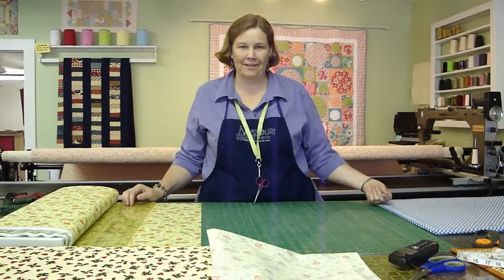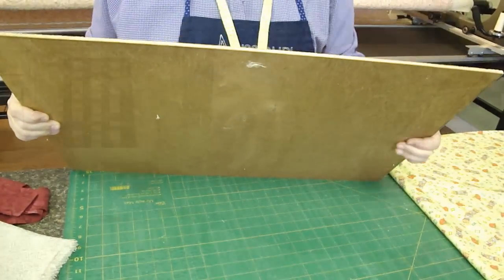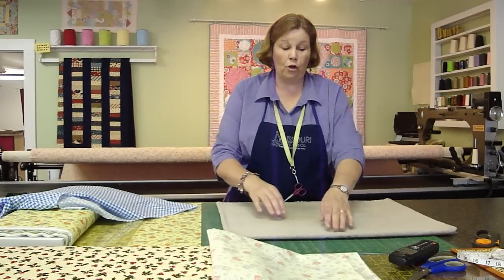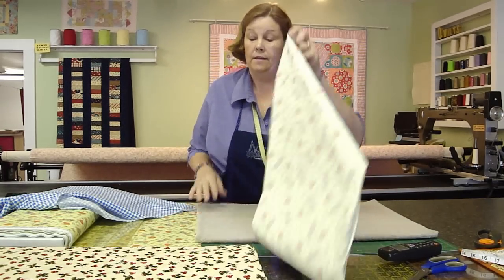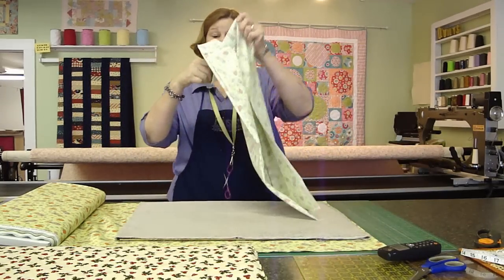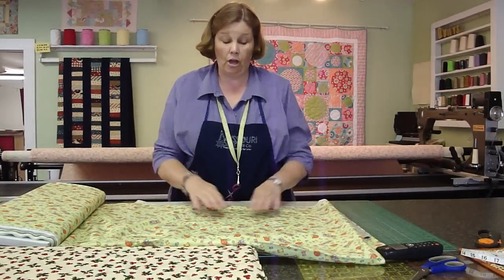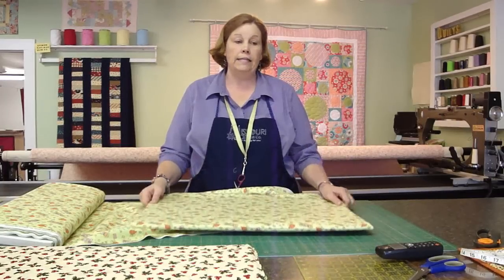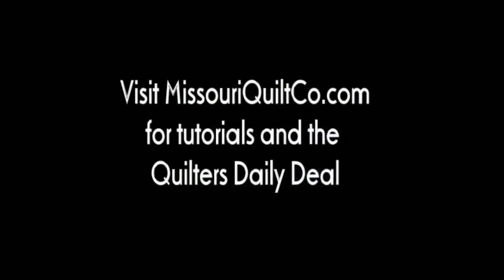Make Your Own Ironing Board! - Tips & Tricks Series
Jenny from Missouri Star Quilt Company shows us how to take care of  any "pressing issues" when it comes to quilting. Learn how to make your own "take anywhere" ironing board.

If you'd like to get started on quilting and need supplies, come on over and check us out or take a look at our awesome deals every day